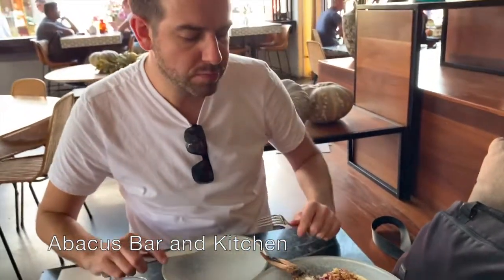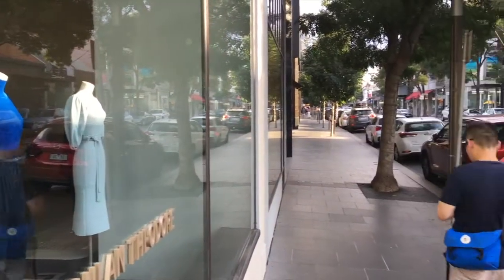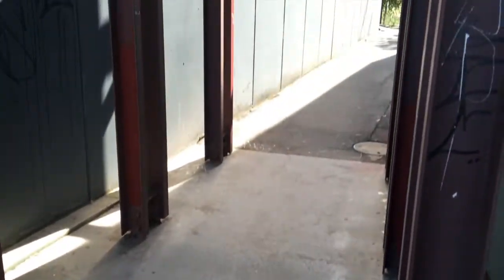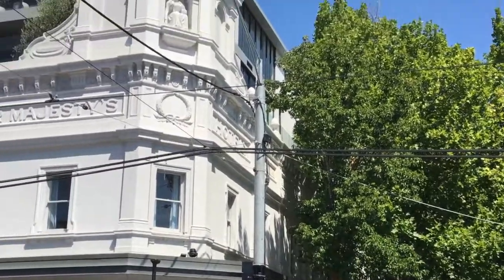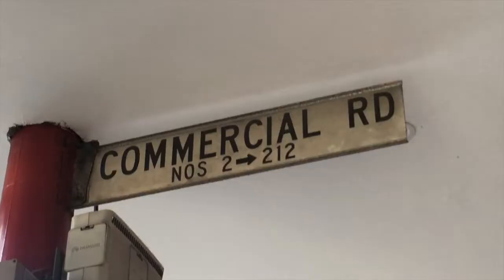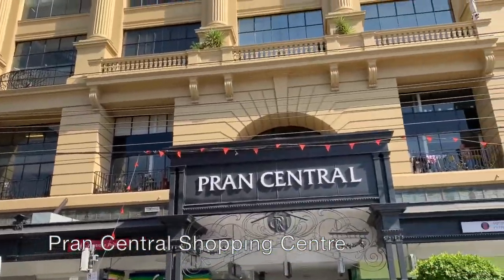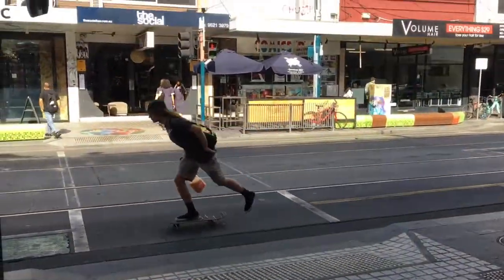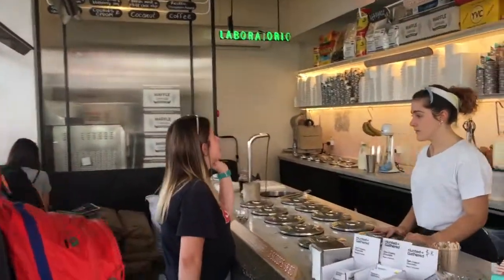Chapel Street from north to south!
Chapel Street is Melbourne's premier fashion and nightlife strip!

Come with MexicanaEnAustralia and I as we explore this area by day, taking in South Yarra, Toorak Road, Prahran Market, High Street and Windsor, then hit the streets at night!